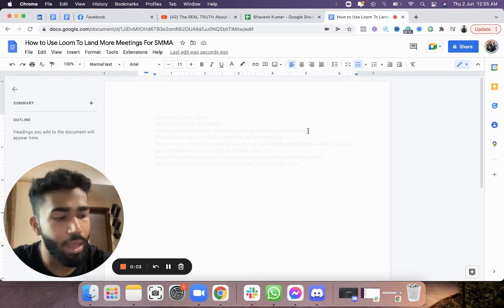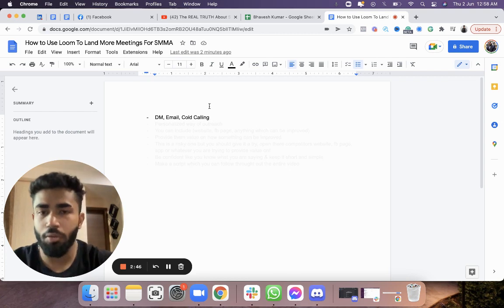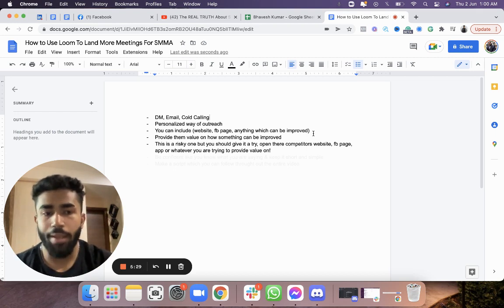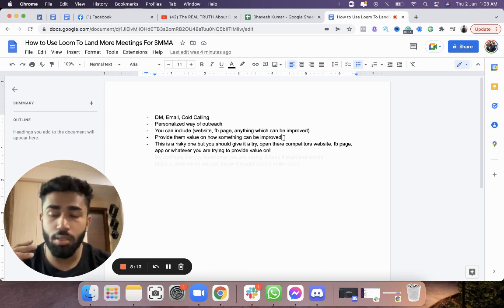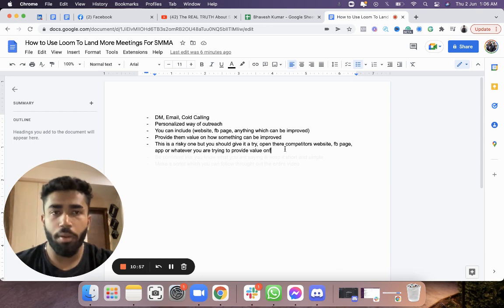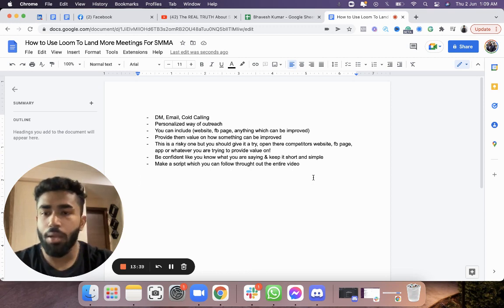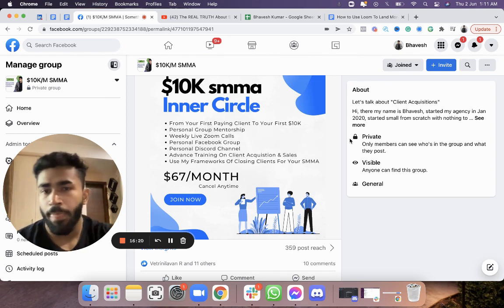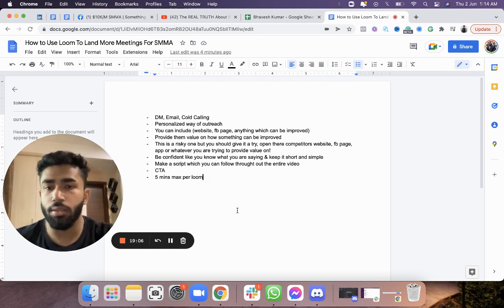How to Use Loom To Land More Meetings For SMMA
Hit your first $10K here👇
Loom is the world's most powerful and easy-to-use tool to help you land more meetings with prospects, salespeople, and clients! In this video, I will show you how to use this powerful tool to land more meetings for your SMMA business.

🖥️Join The Exclusive SMMA Community Here